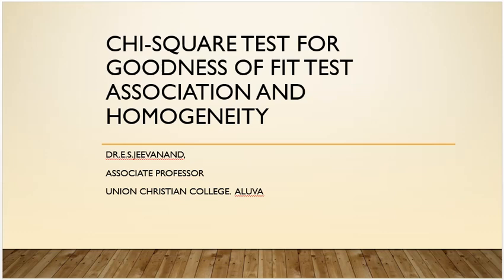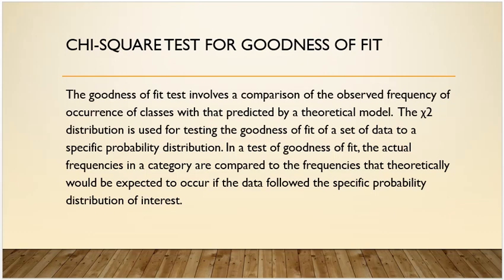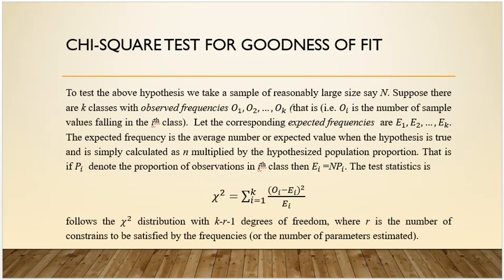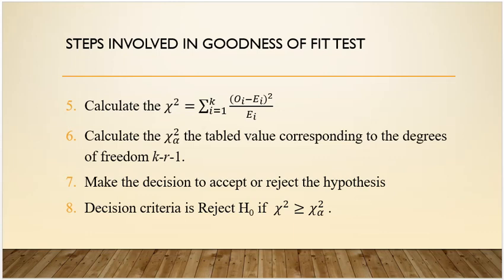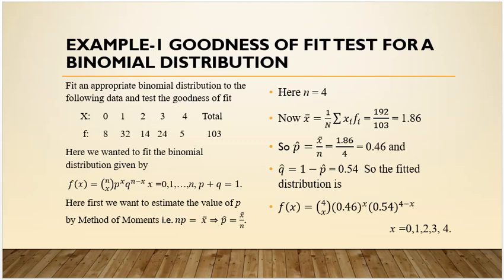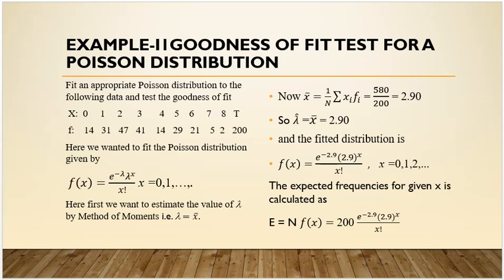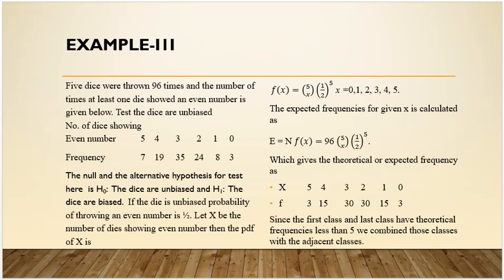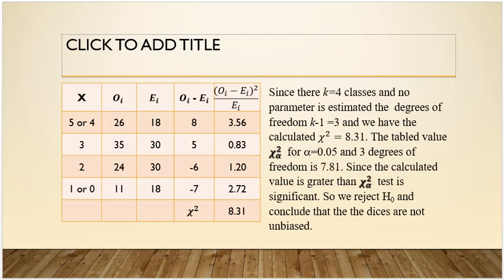goodness of fit test